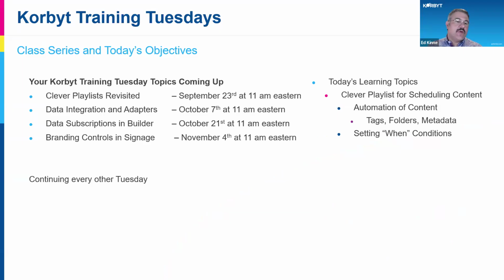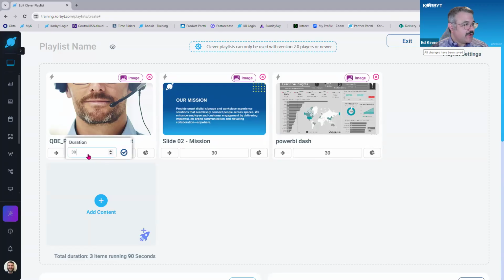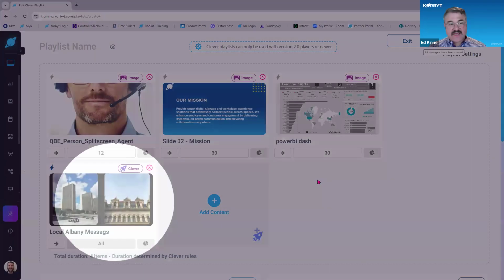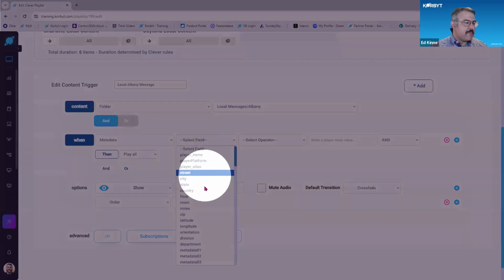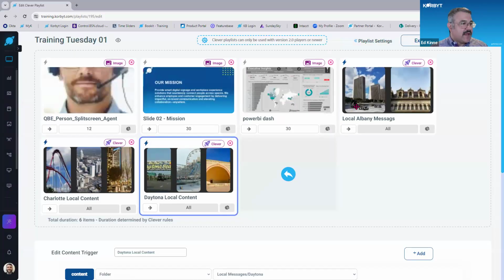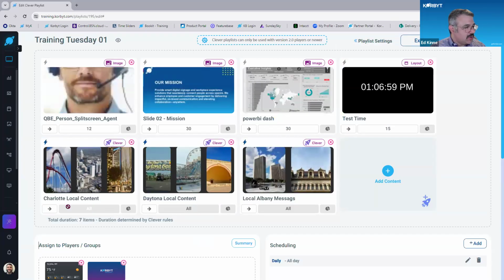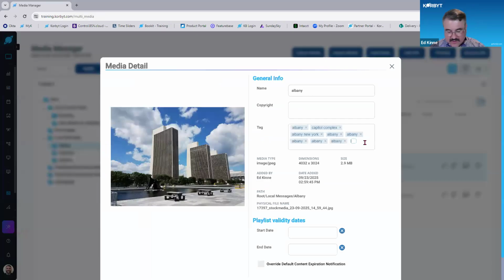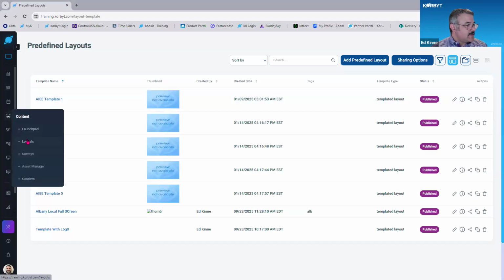Clever Playlists (Digital Signage Automation)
Discover how to use clever rules to automate digital signage playlists in Korbyt. This video shows how to keep content fresh, target the right audiences, and reduce manual updates with rule-based automation.

This video is part of Korbyt’s Training Tuesday series, live sessions that help teams get more value from their digital signage and workplace experience solutions.